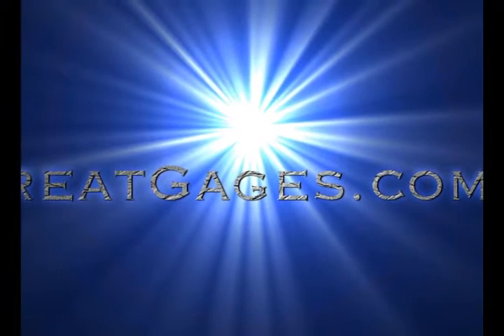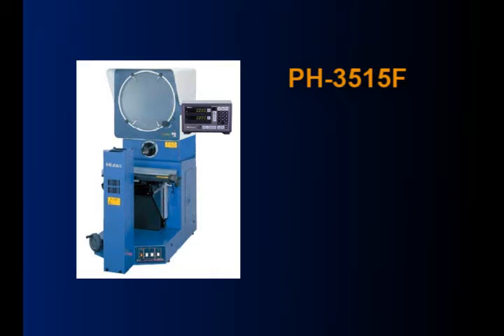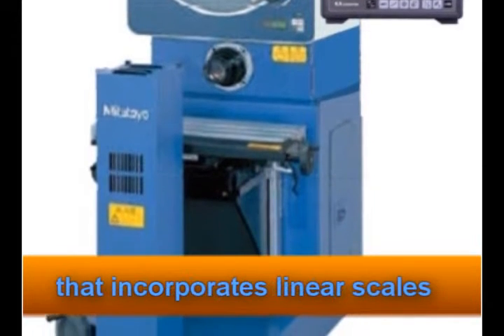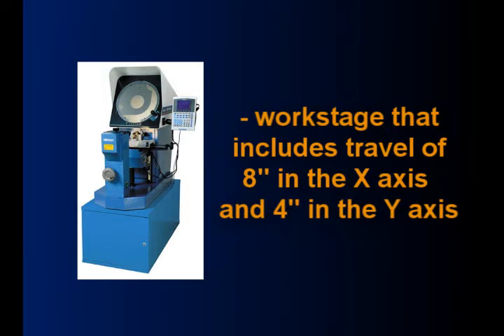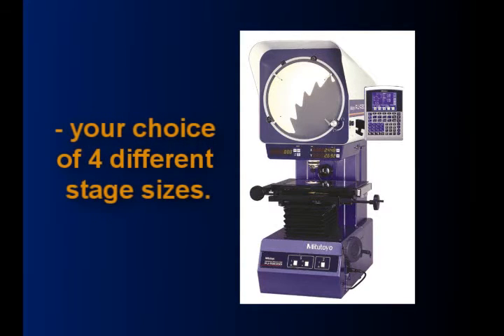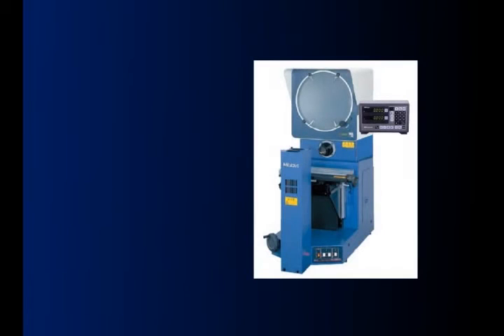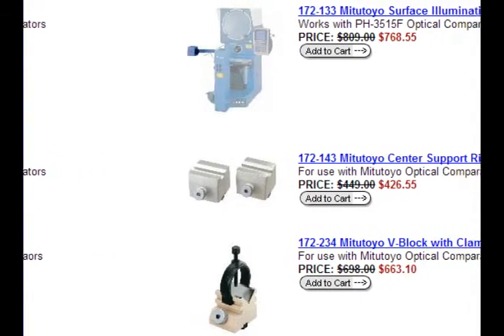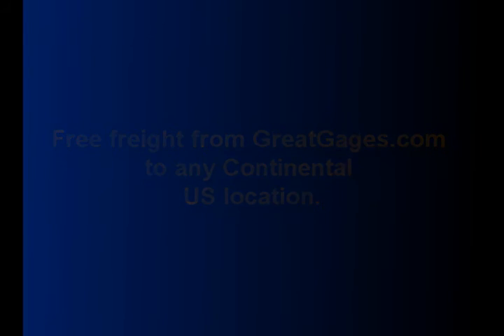Mitutoyo Optical Comparators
GreatGages.com presents Mitutoyo Optical Comparators.